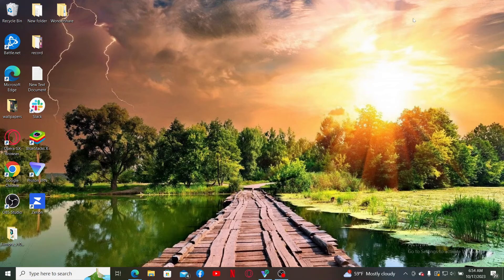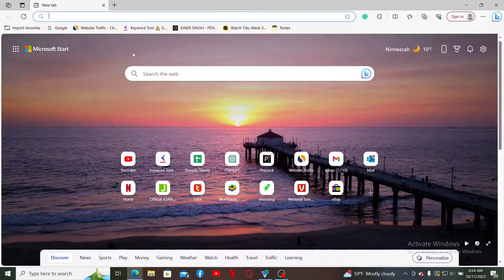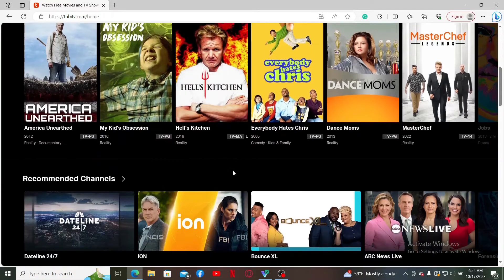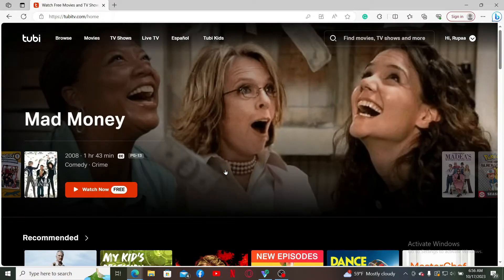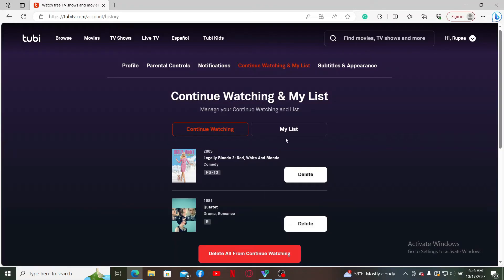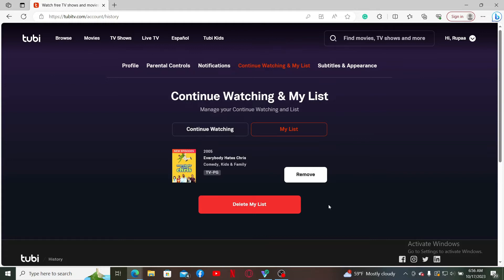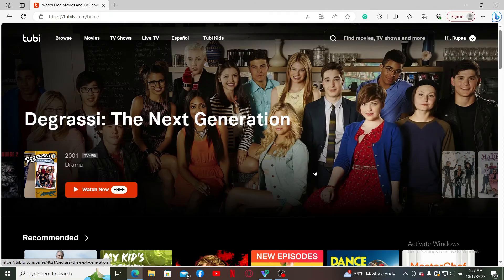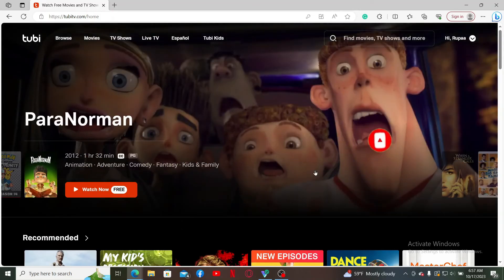How to Add/Remove Items from Your List on Tubi 2023?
Manage your favorite movies and shows on Tubi effortlessly! This quick guide will show you how to add and remove items from your Tubi My List. Whether you're building your watchlist or cleaning it up, we've got you covered. Watch now to make the most of your Tubi experience!